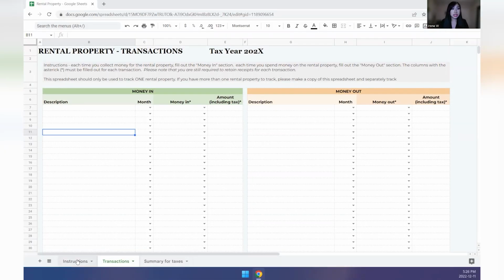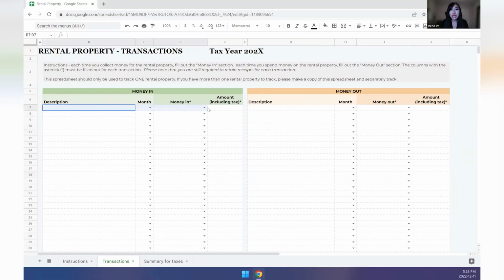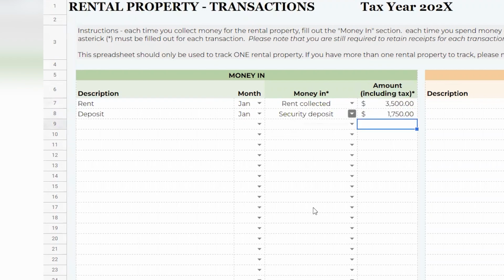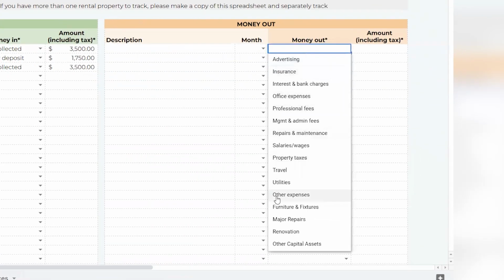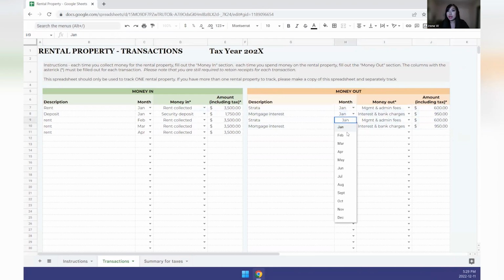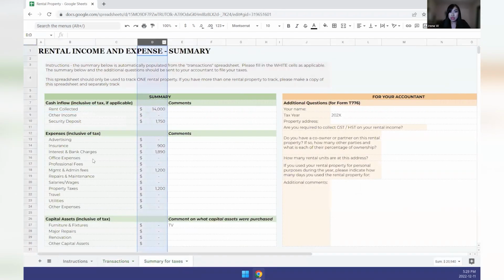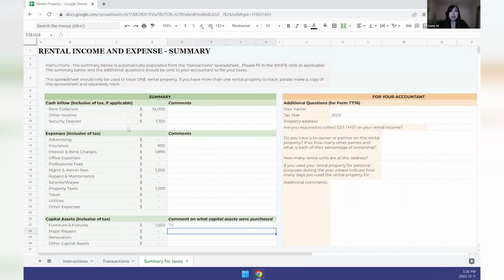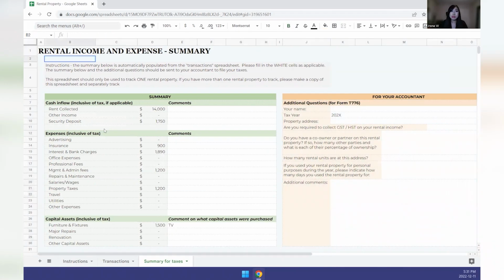Top 10 Tax Write-Offs for Rental Properties | Tax Deductions in 2023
What are some common rental write-offs for investment property? The video talks about 10 tax write-offs for your rental property as well as depreciation, capital assets, GST/HST considerations and more.

I show you a live demo on how I use my rental income and expense tracker to stay organized and make tax season a BREEZE!!  Want a copy of my FREE rental tracker?

Timestamps
0:00 - Introduction
1:22 - Interest Paid
2:24 - Professional fees
3:44 - Property tax, strata, travel
5:28 - advertising, office, utilities, landscaping
6:27 - repairs & maintenance
7:15 - capital assets
11:22 - GST/HST considerations
12:05 - Tracker demo

ABOUT ME
Hi, my name is Irene! During my time working in public practice, I realized that so many small businesses had so much untapped potential because they were missing a vital component in their business: Company Finances.  Many business owners were never taught financial literacy and I realized that there was a need for accounting services with a modern-day approach that supported business owners. That is how Sense Accounting CPA was born. We are a cloud-based firm that provides bookkeeping and fractional CFO services for Canadian small businesses.  The goal for this channel is to share important accounting and tax information for Canadians.

LET’S CONNECT
Social Media Handles are all  @SenseAccountingByIrene